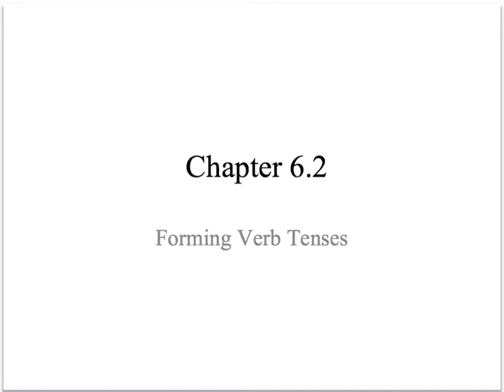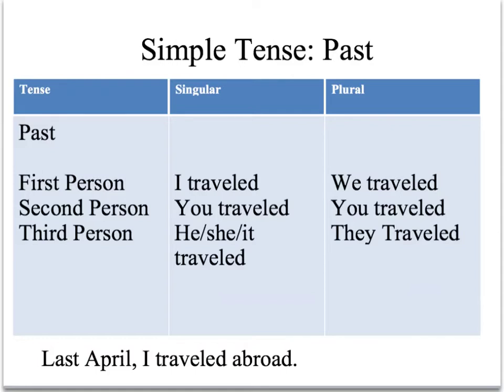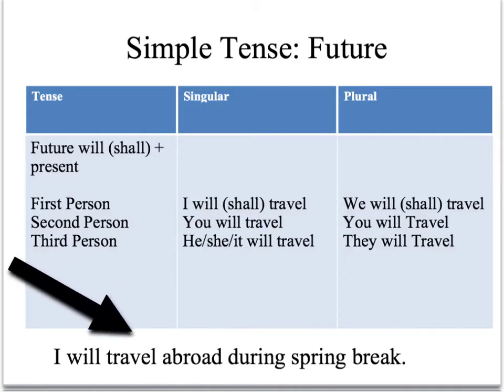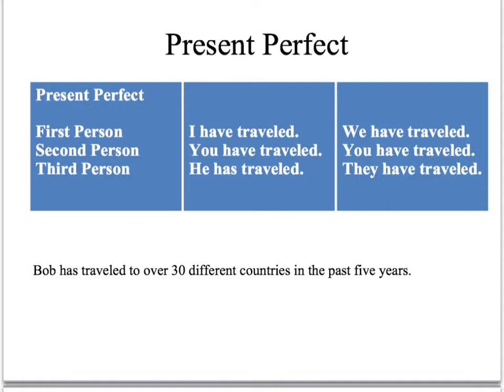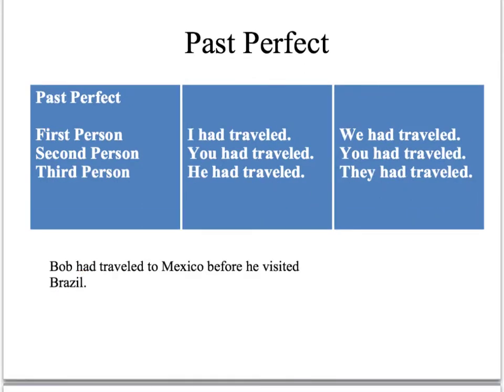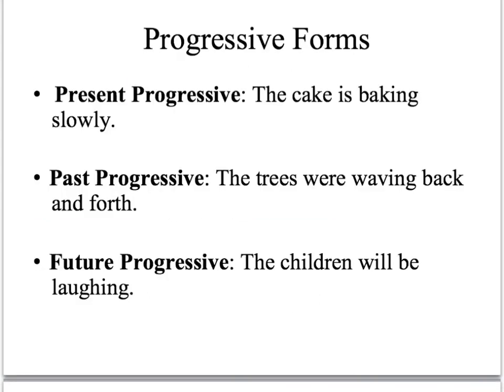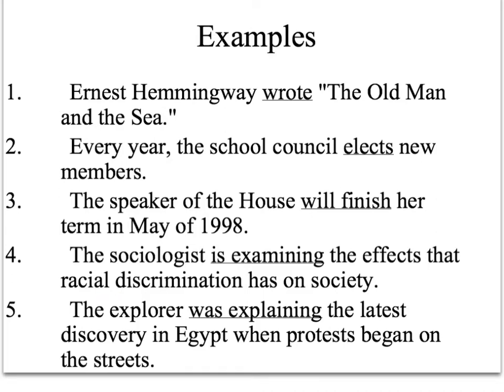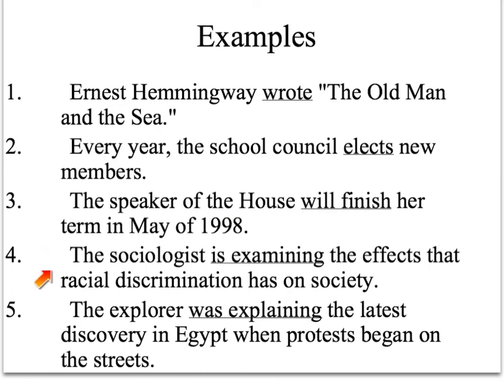Grammar 6.2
Chapter 6.2